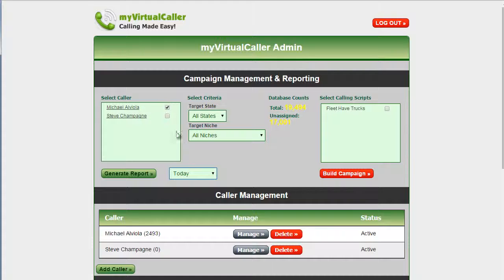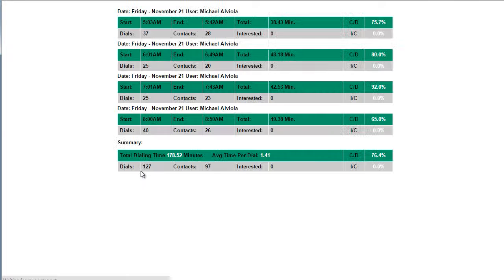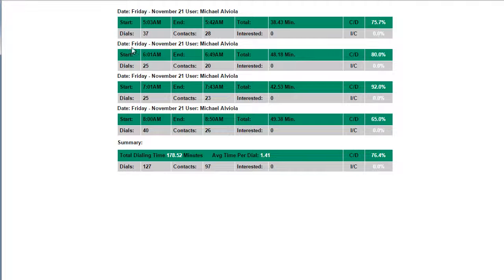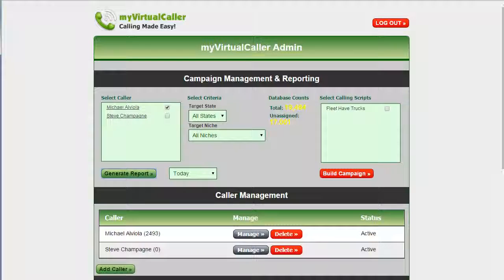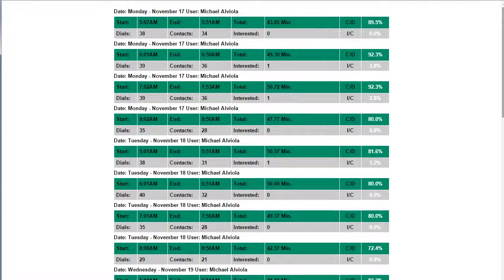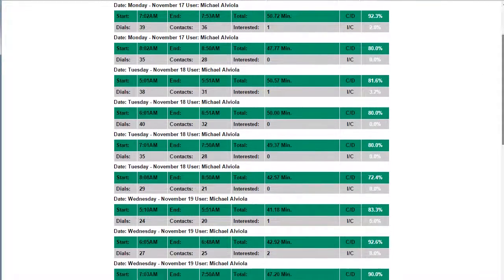My Virtual Caller - Caller Reports